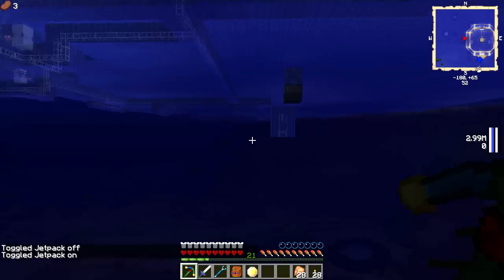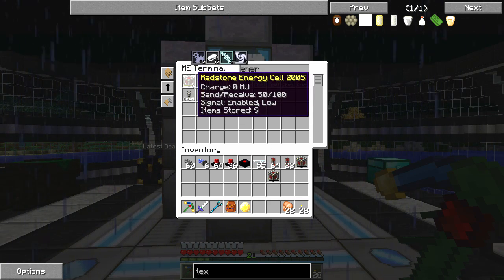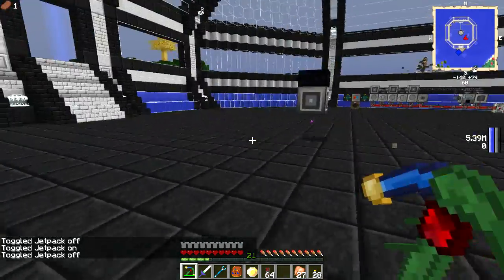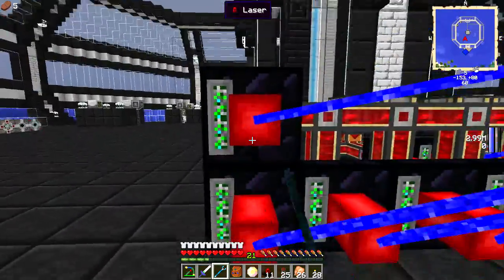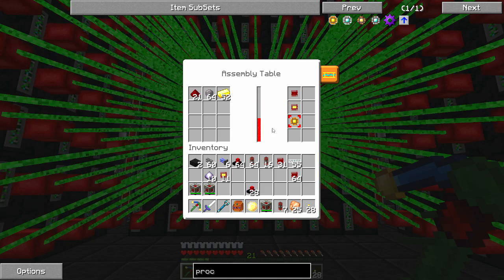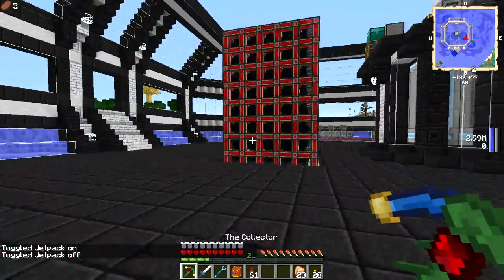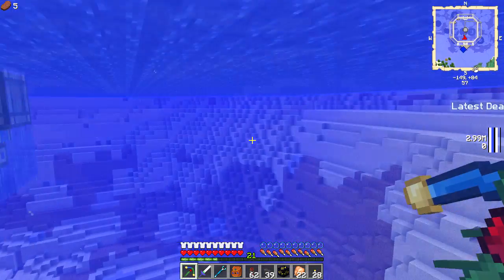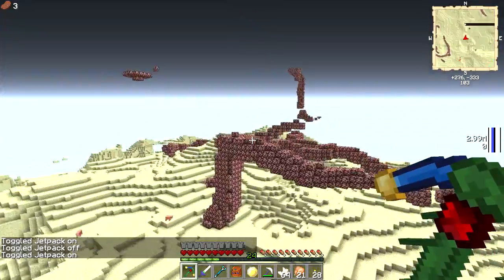Hermitcraft FTB S2E10 - The Assembly Table w/ 136 Lasers ( Minecraft Feed The Beast Let's Play )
Time to build an assembly table.  I think 136 lasers should do it ;). Also, stuff and things!

Fix for the Optifine / Tinker Table graphics glitch
Open up mmmPowersuits.cfg with any text editor.
This file can be found in your Unleashed\minecraft\config folder.
Set the following to false:
On line 18 B:"Font Anti-Aliasing"=true
On line 22 B:"Use Custom Font Engine"=true
And on Line 56 B:"Use Pixel/Vertex Shaders"=true

HermitCraft is a white-list invite only server.